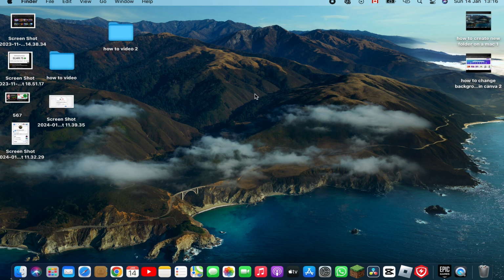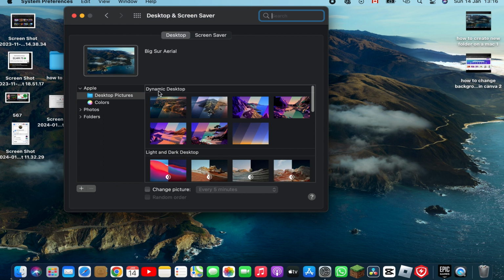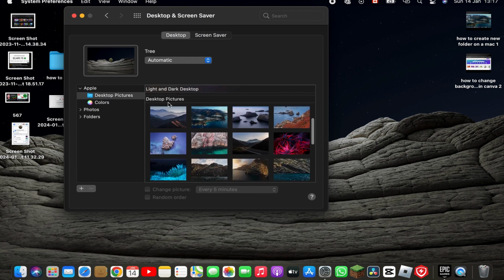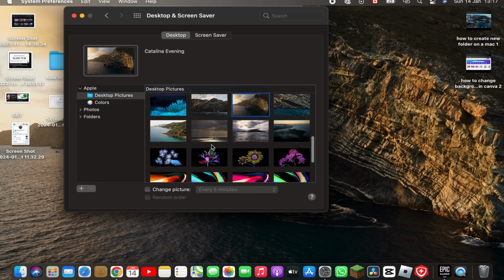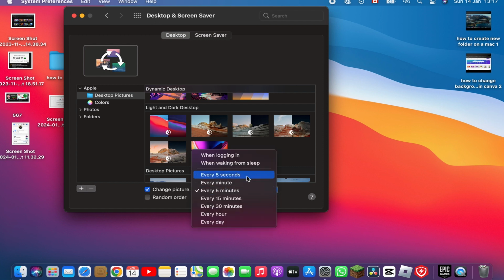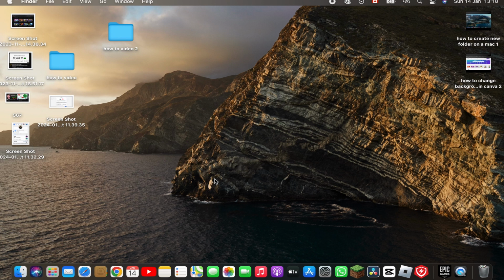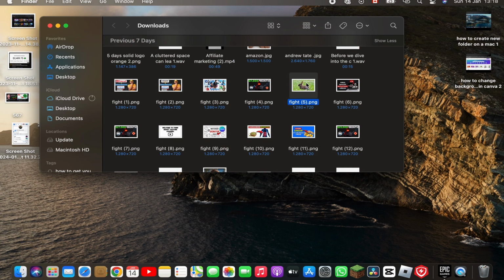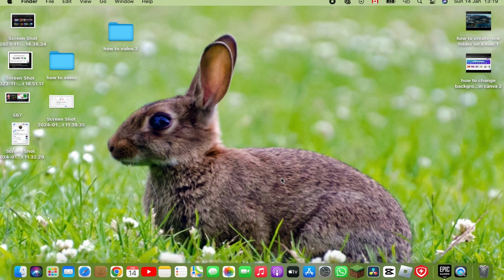How To Change Macbook Wallpaper (Full Guide)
In this video i show you How To Change Macbook Wallpaper.
Are you tired of staring at the same old wallpaper on your MacBook? It's time to refresh your desktop and give it a makeover that reflects your style and personality! In this tutorial, we'll guide you through the simple steps to change your MacBook wallpaper, allowing you to customize your digital workspace in just a few clicks.

Changing your wallpaper is a quick and easy way to breathe new life into your MacBook and make it feel more personalized. Whether you're looking to add a pop of color, showcase your favorite photos, or find inspiration with stunning landscapes, the possibilities are endless!